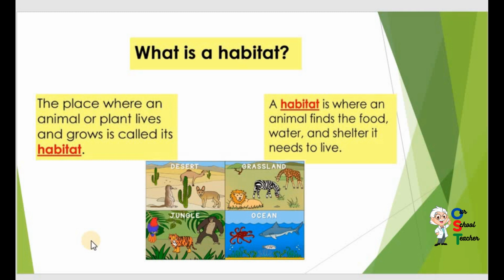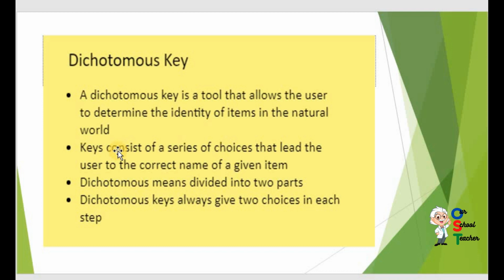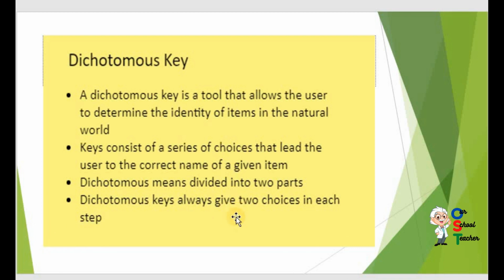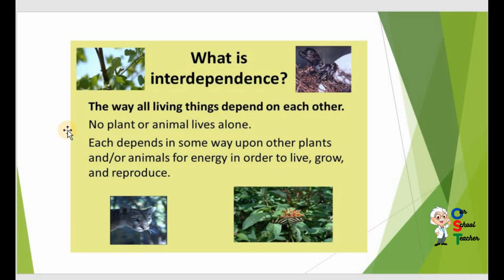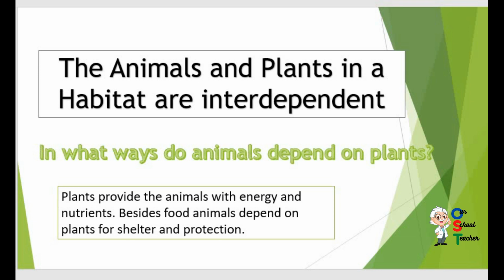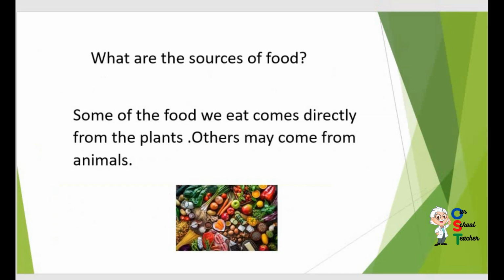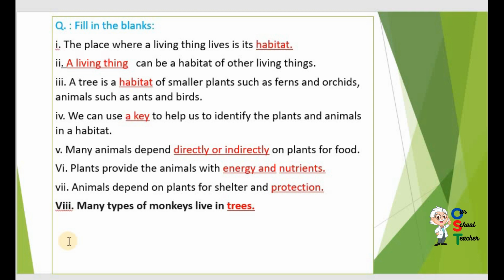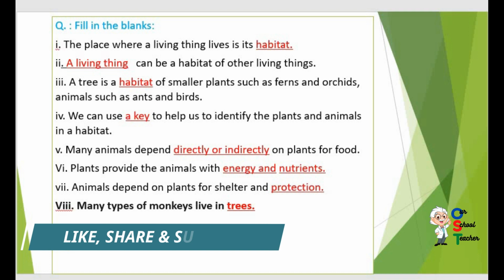Grade 6 Habitat Part 1